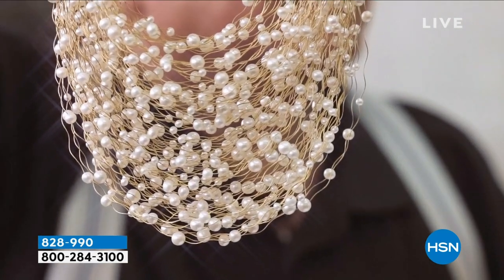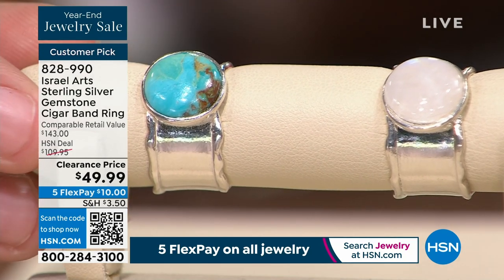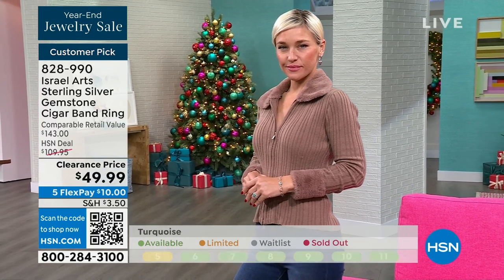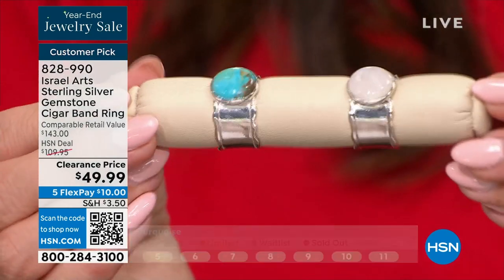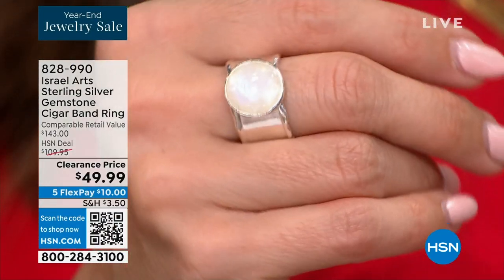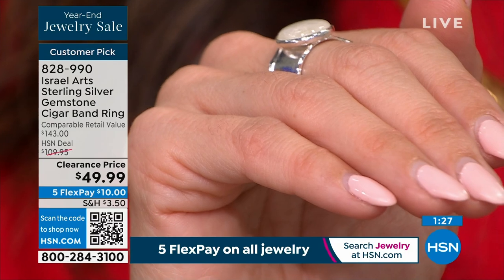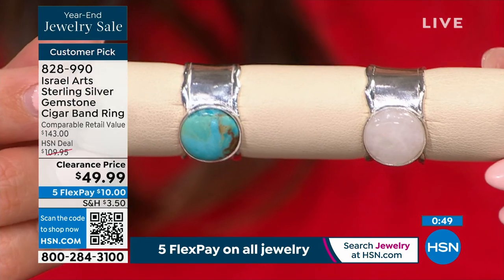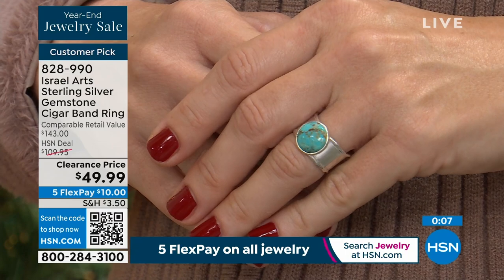Israel Arts Sterling Silver Gemstone Cigar Band Ring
Choose brilliant blue turquoise or shimmering rainbow moonstone to make this cigar bandstyle ring the standout style statement you'll want to wear every day!

    Approx. 1/2"L x 1/2"W x 1/8"W shank 1/2"W
    Stamped .925
    Sterling silver, wide band ring has round gemstone bezelset in center
    Cigarstyle band has "wavy" edges

Stone Information

    Stabilized/ Impregnated Blue Turquoise  Round (12mm)
    Rainbow Moonstone  Round (12mm)